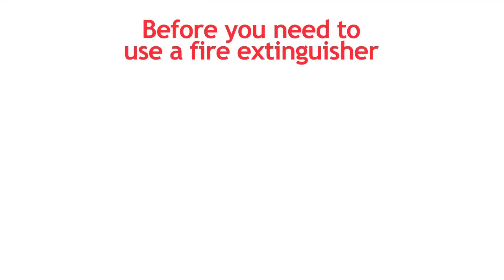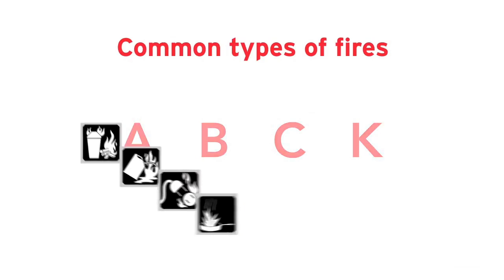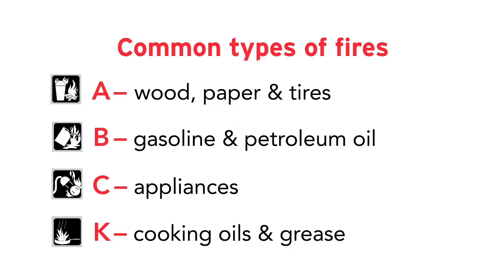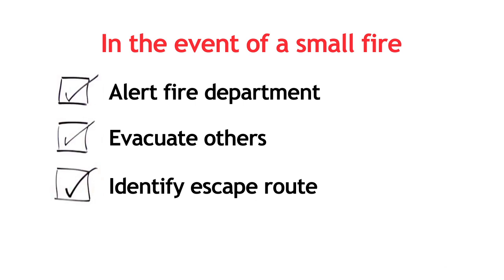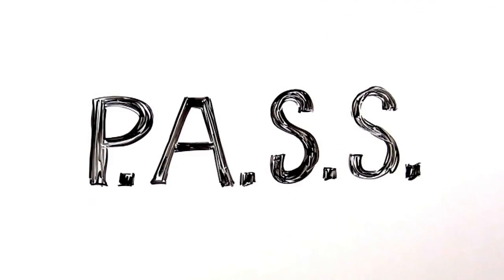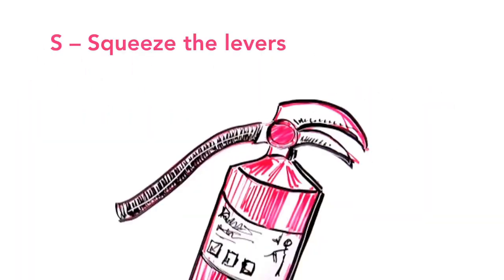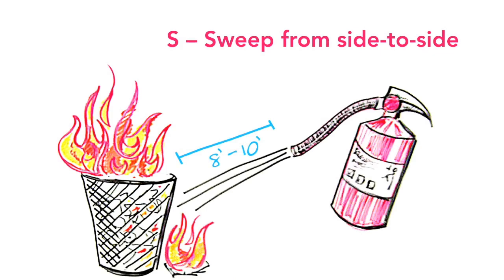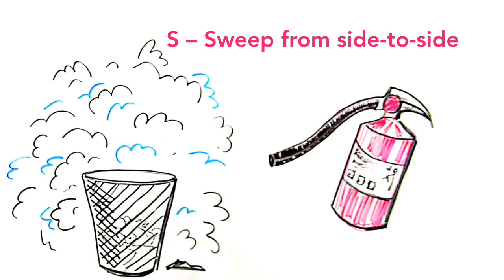How to use fire extinguisher [SeeItGrabItUseIt]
Learn how to use a fire extinguisher before a fire emergency to help save lives and protect property. This fire extinguisher training video reviews the P.A.S.S. technique, which is used to control and extinguish a fire. Different fire extinguisher types are also reviewed, along with the steps to take before using a fire extinguisher to put out a small fire.

For more fire safety information, visit femalifesafety.org.